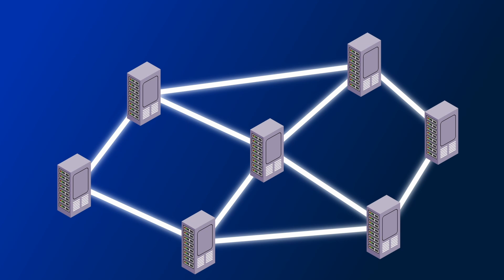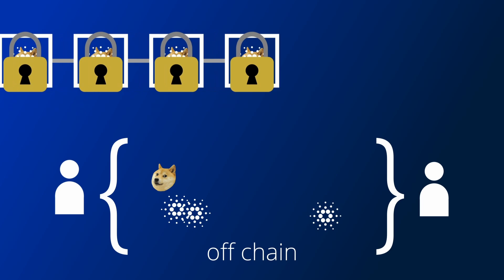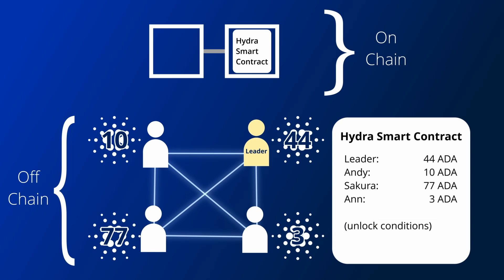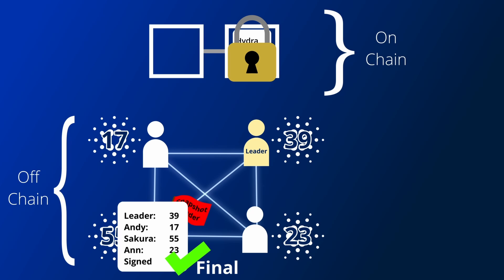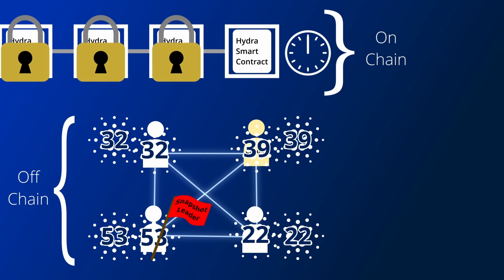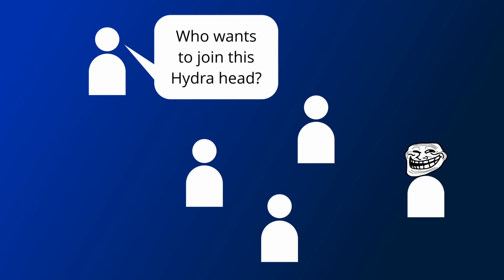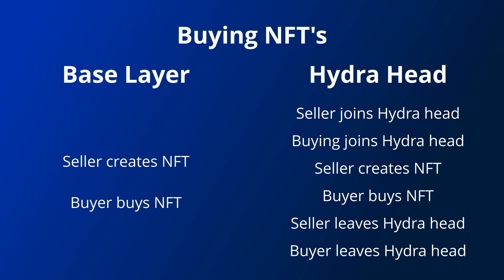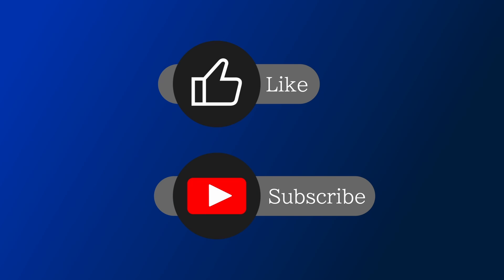Cardano's Hydra protocol explained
A video going over how the Hydra protocol for Cardano works as well as the advantages and disadvantages of the method